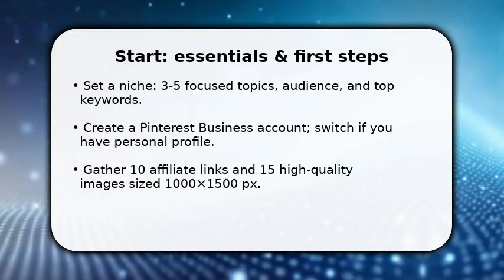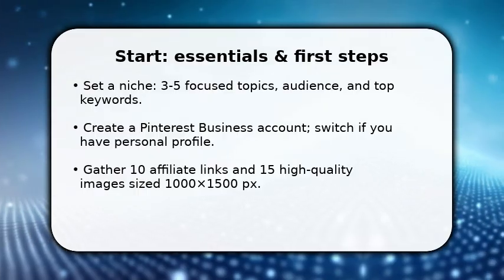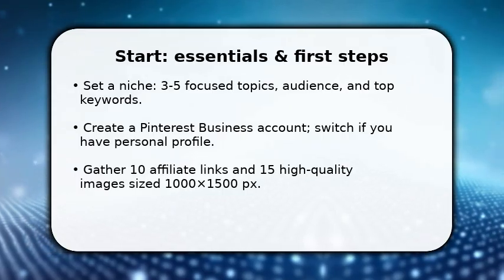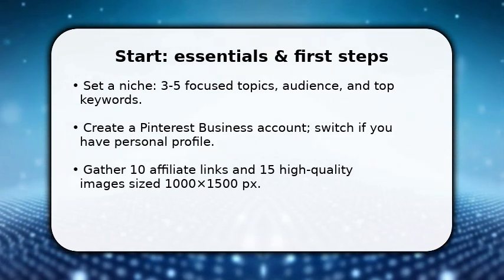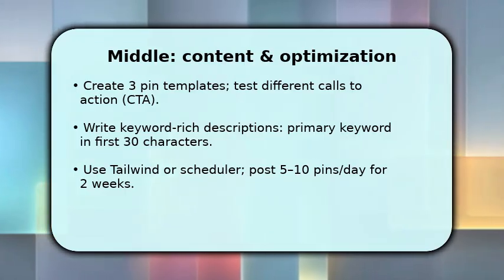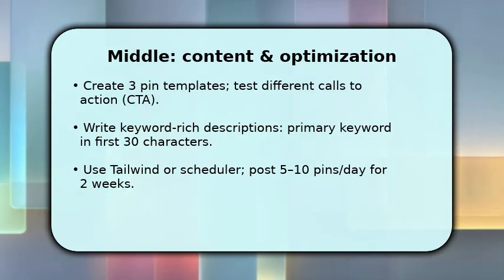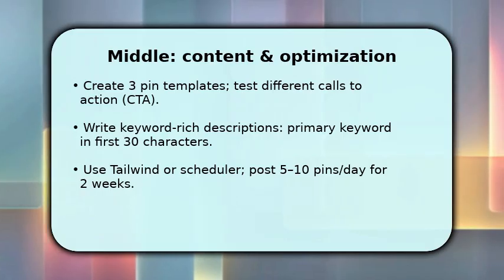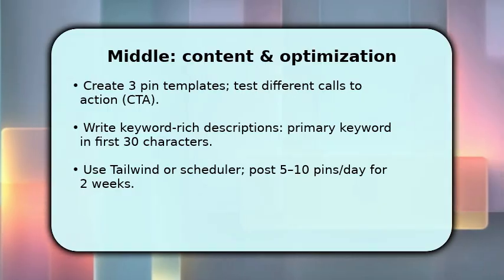How to Make Pinterest Affiliate Marketing Account (easy Method)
Discover the straightforward steps to establish a Pinterest affiliate marketing account, perfect for boosting your online business. Learn how to create compelling pins and drive traffic with strategic links.

Pinterest Affiliate Marketing, Create Account on Pinterest, Drive Traffic through Pinterest, Compelling Pin Creation, Online Business Boosting,